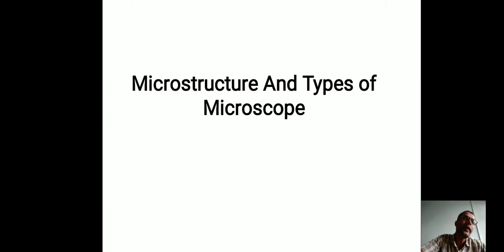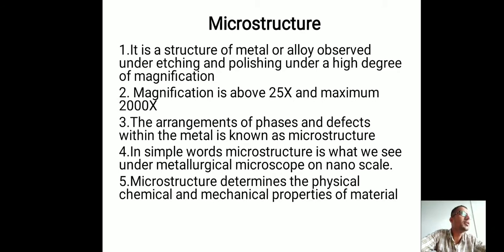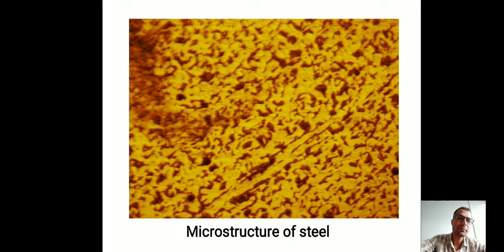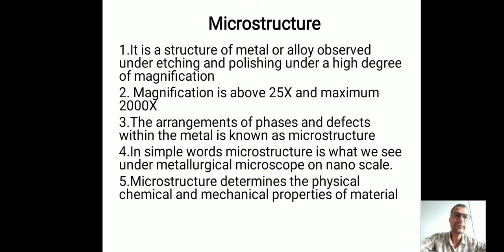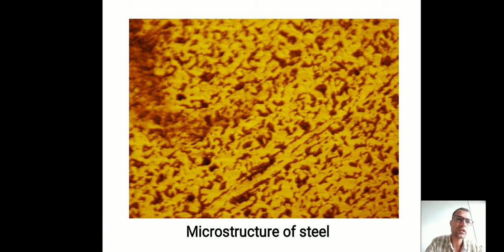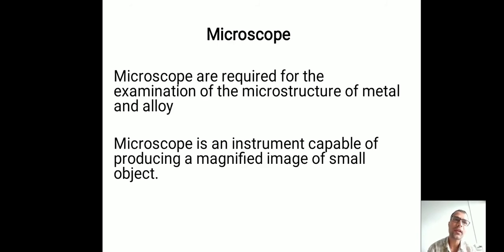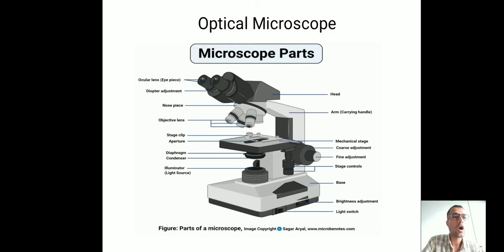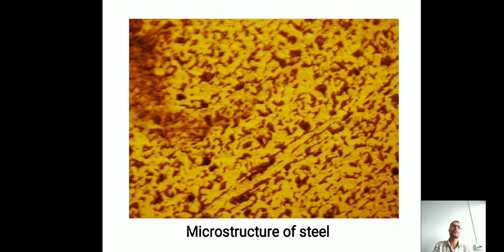Microstructure and types of microscope